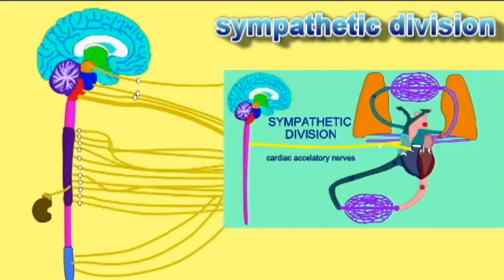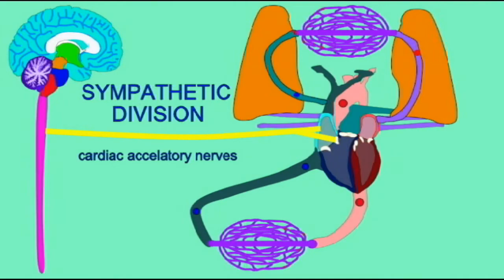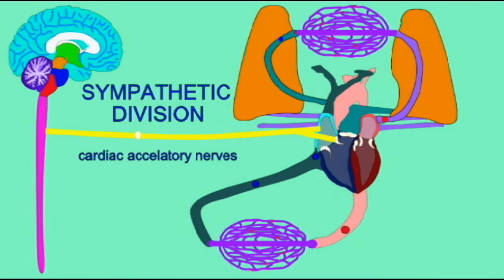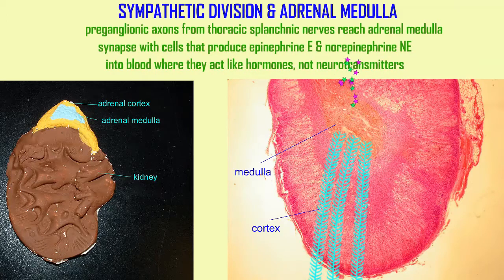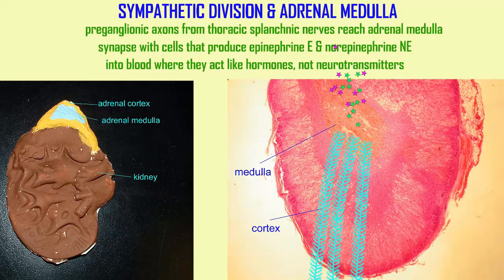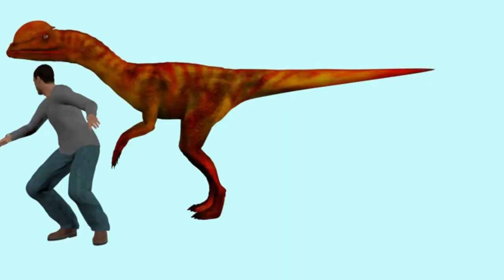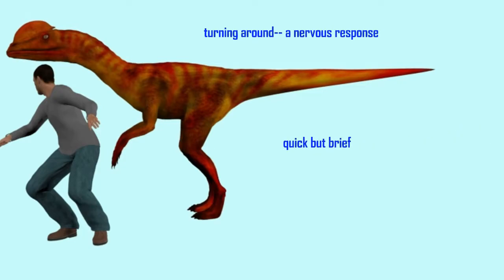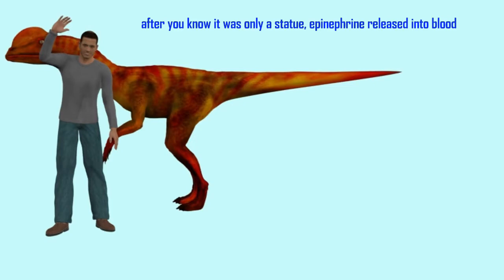the adrenal medulla part 1